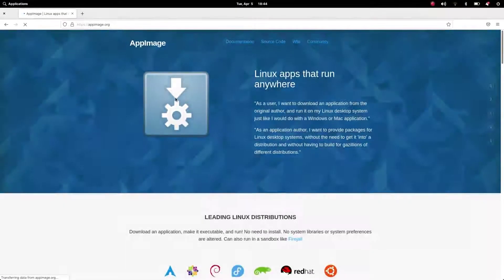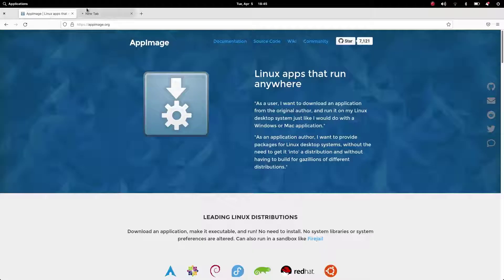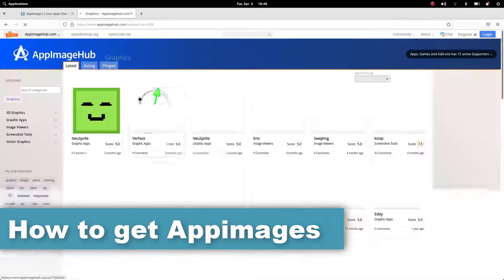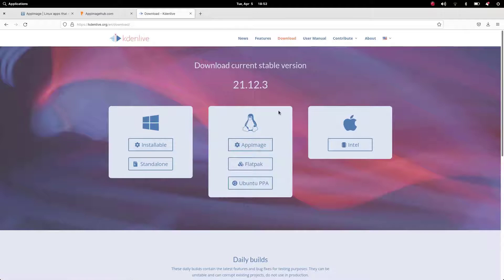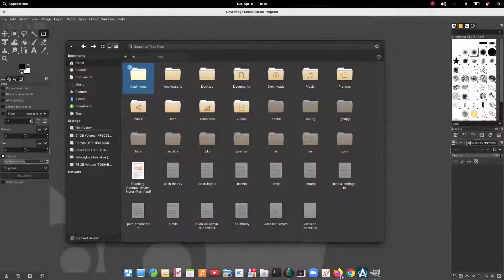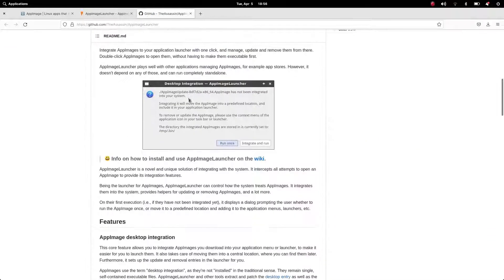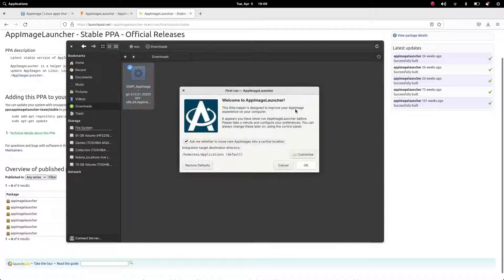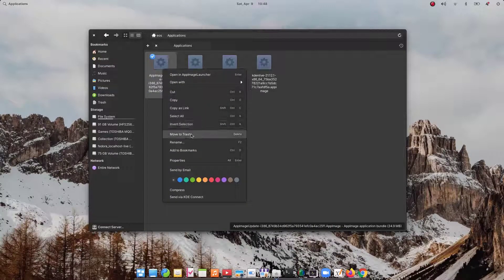What is an AppImage | How To Download Use Integrate Update Uninstall Appimages | AppImage Tutorial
Hi everyone
Today in this video, we're going to discuss on what is an appimage , what are it's features. How to download Appimages, How to use Appimages, How to Integrate AppImages with the system and how to update and unninstall Appimages.
Is this going to be the best universal package manager for Linux ??

Command to install AppImage Launcher :
sudo add-apt-repository ppa:appimagelauncher-team/stable
sudo apt-get update
sudo apt-get install appimagelauncher

Timestamps :
00:00 Intro
00:29 What is an AppImage?
01:42 How to get AppImages?
02:37 How to use and AppImage?
03:09 How to integrate AppImages ?
04:50 How to update AppImages ?
05:05 How to uninstall Appimages ?
05:28 Outro